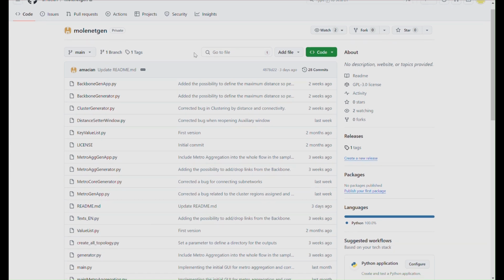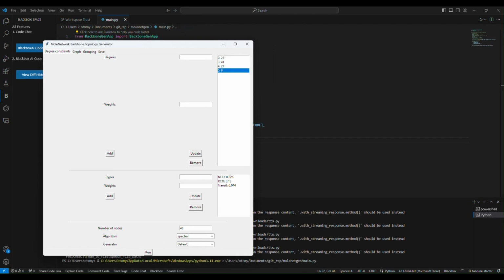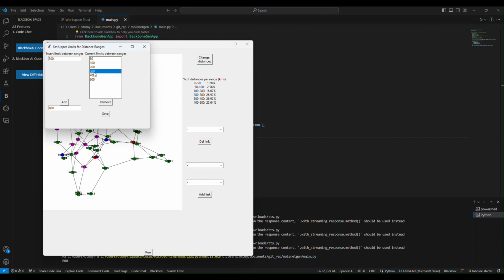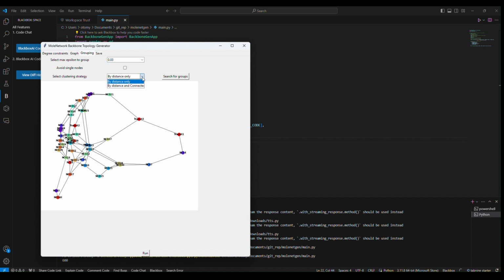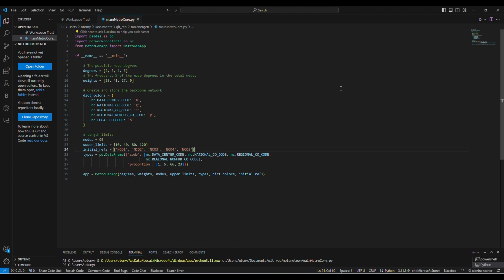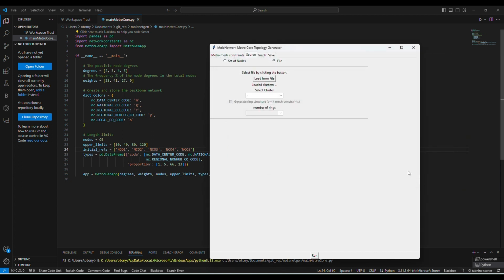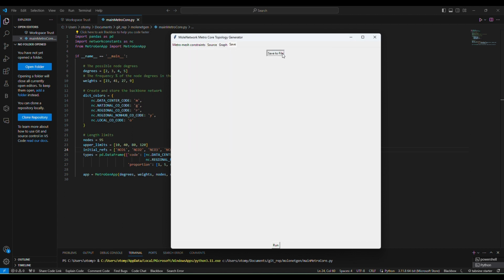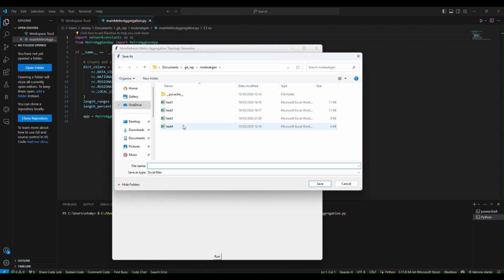Tutorial of MoleNetwork tool for generating the synthetic network topologies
Mole network is a tool written in Python that supports the process of generating the Backbone, Metro core, and Metro aggregation segments of a network.

00:00  Getting started
00:25  GUI for Backbone network generation
06:42  Metro Core generator GUI
11:07  Metro Aggregation network generator GUI

To download and execute the tool, create a directory to hold the project and run: git clone

This work has been developed under R&D projects:
• PID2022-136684OB-C21 funded by the Spanish Ministry of Science and Innovation MCIN/AEI/10.13039/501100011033
• EU Allegro HORIZON project (grant No.101092766) funded under HORIZON-CL4-2021-DIGITAL -EMERGING-01 Call

To cite this project use: A. Sánchez-Macián, N. Koneva, M. Quaglioc, J.M. Rivas-Moscoso, F.
Arpanaei, J. A. Hernández, J.P. Fernández-Palacios, E. Riccardi and L. Zhang "MoleNetwork: A tool
for the generation of synthetic optical network typologies", Submitted to IEEE